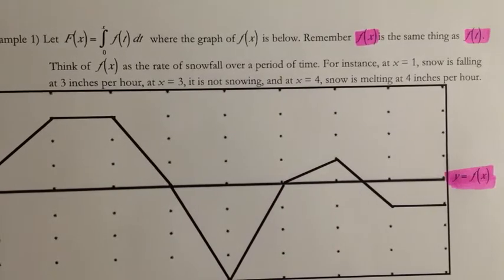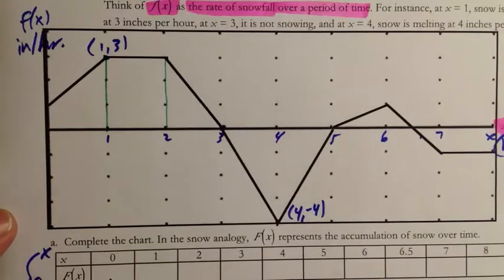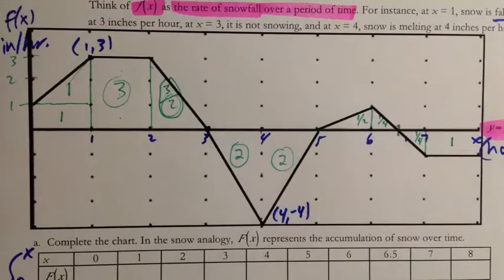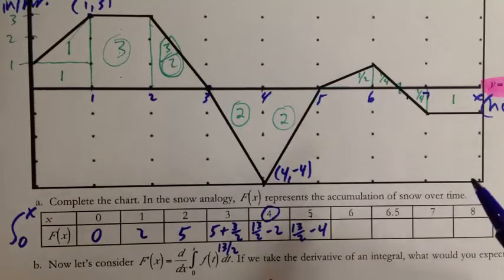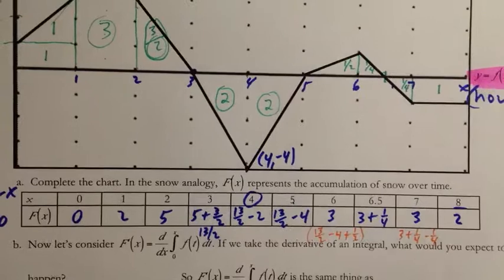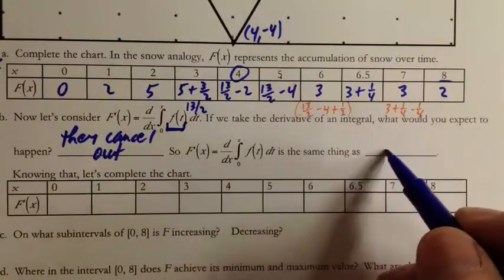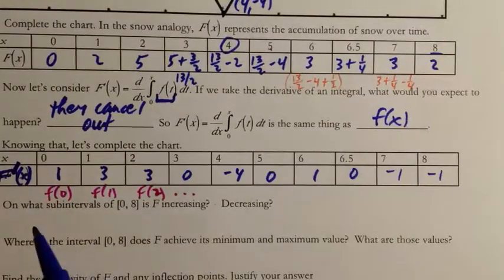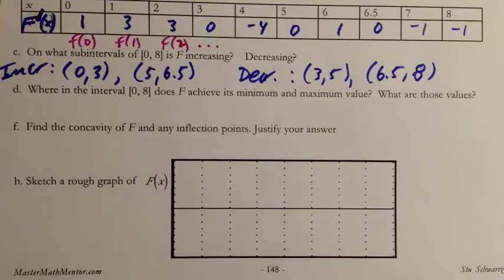The Accumulation Function2 (5.4 Part 2)